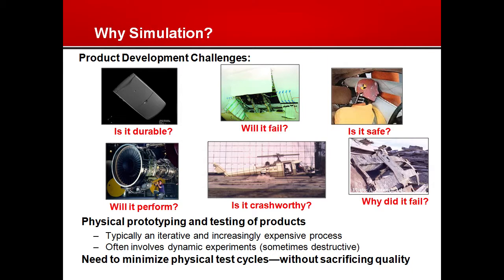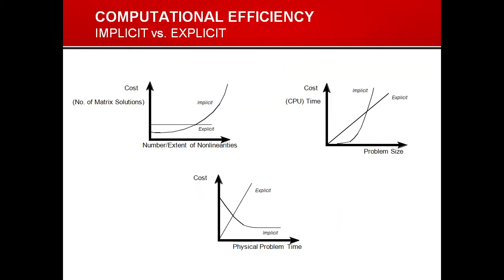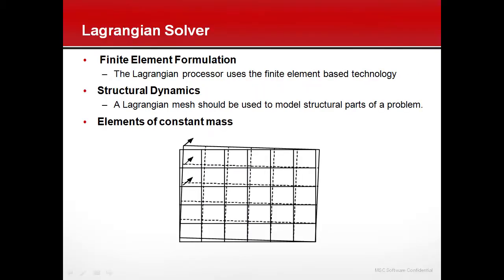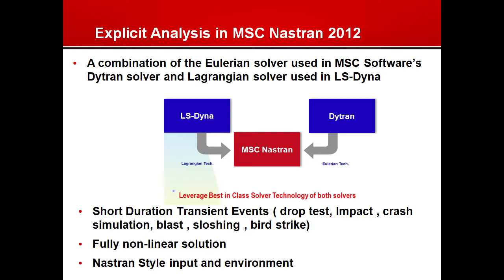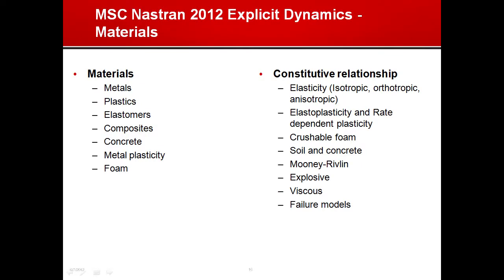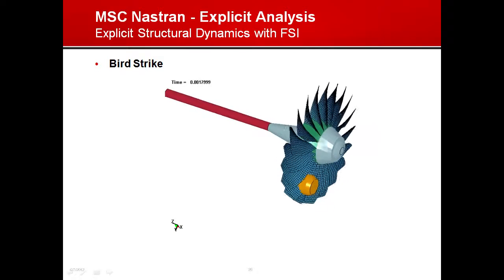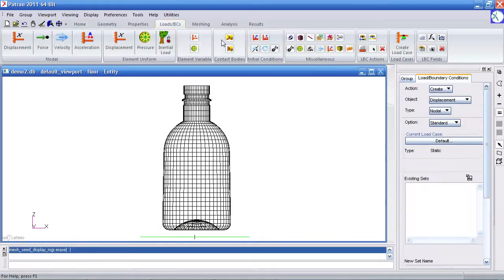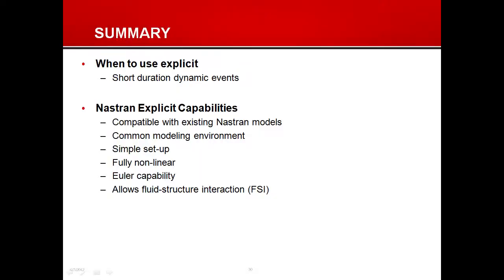LAGRANGE EULER TABLE SOL 101 MSC Nastran Explicit Structural Analysis using MSC Nastran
Tipos de Soluciones Nastran